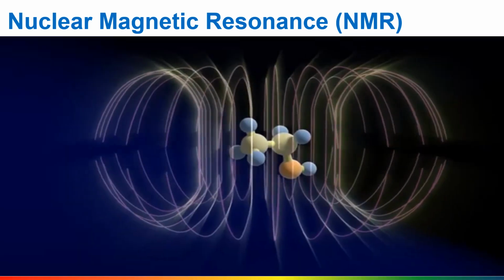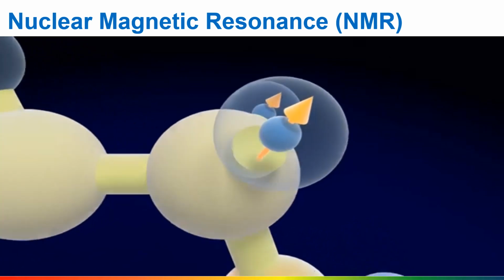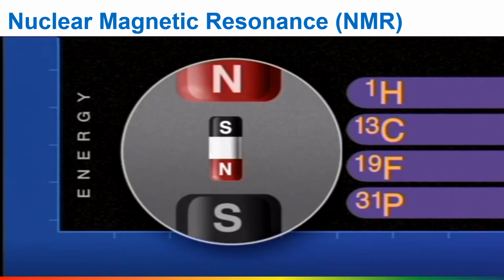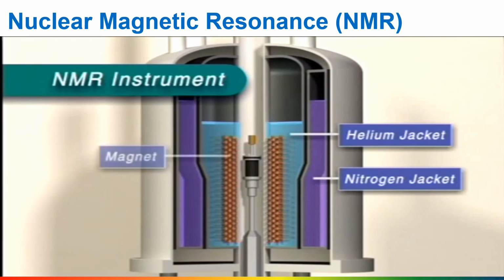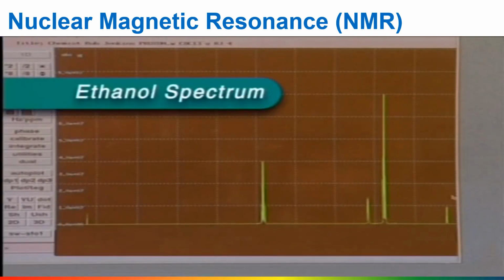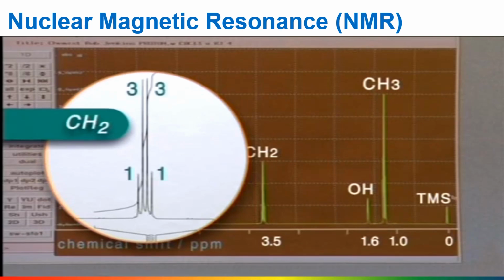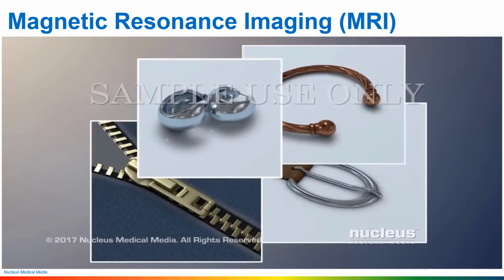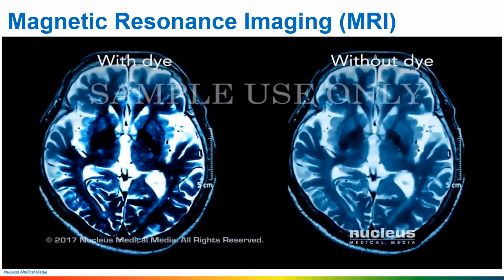0023 Nuclear Magnetic Resonance (NMR) Spectroscopy